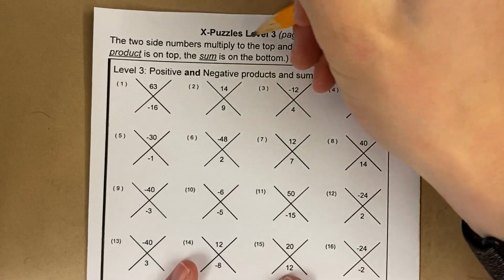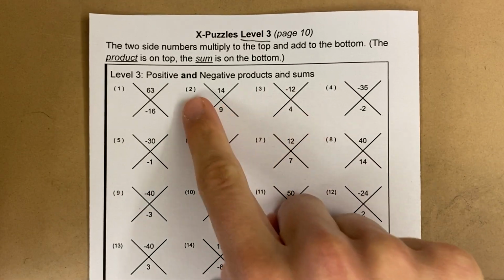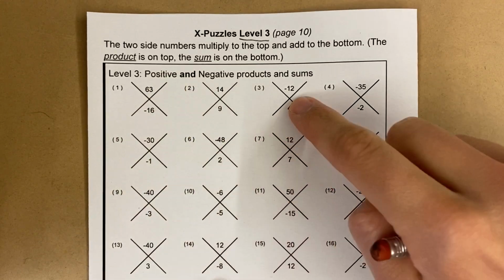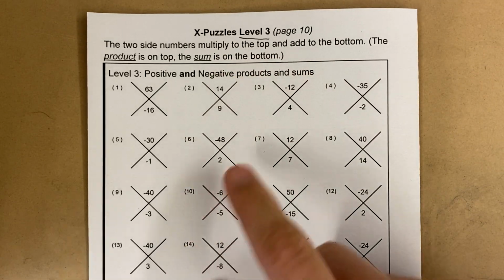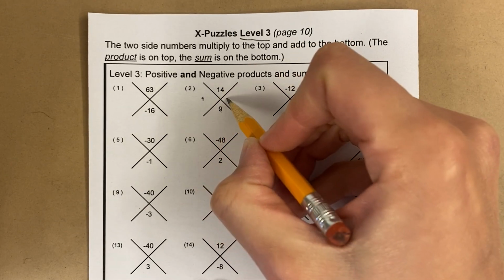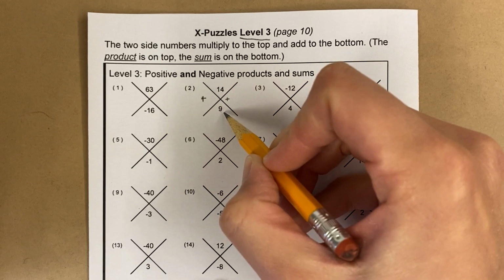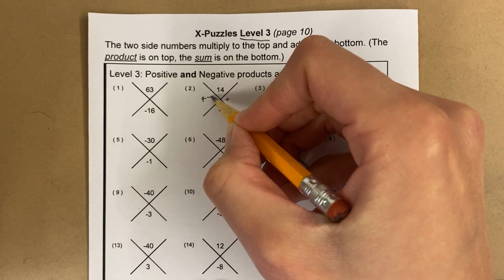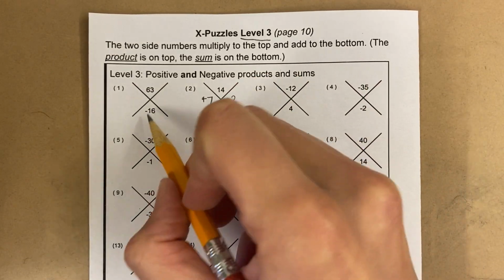x puzzles level 3